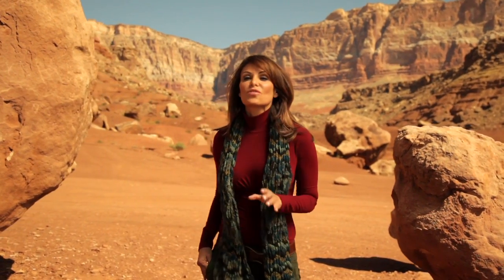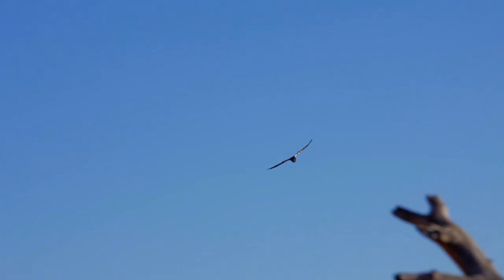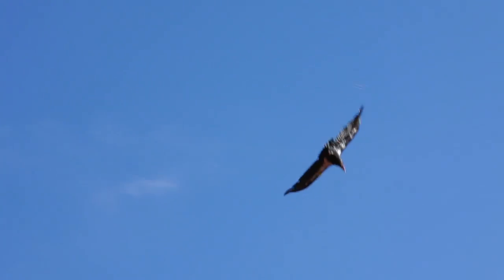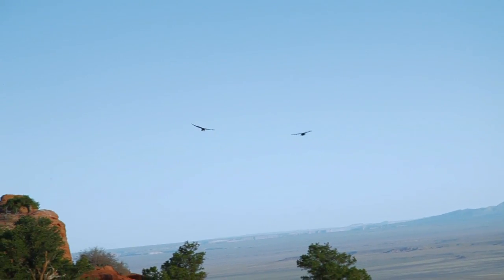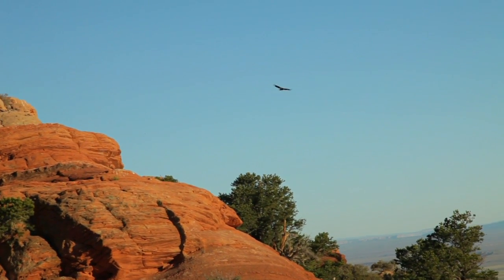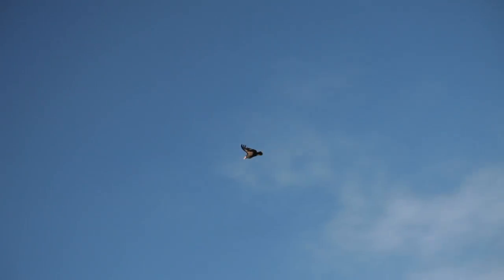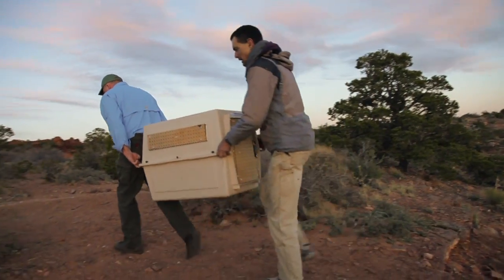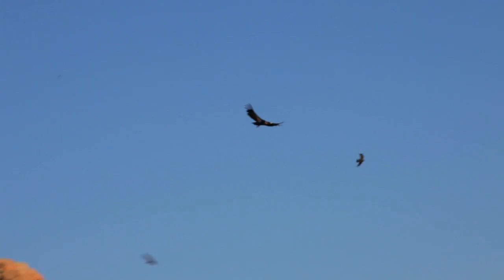Condor Release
We follow members of the Peregrine Fund and Bureau of Land Management at Vermilion Cliffs National Monument for a California Condor Release.